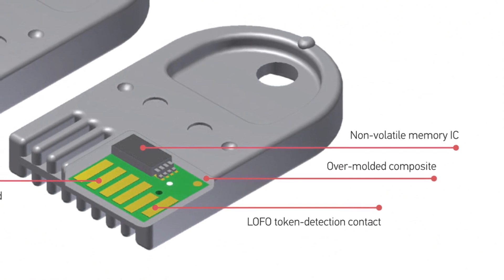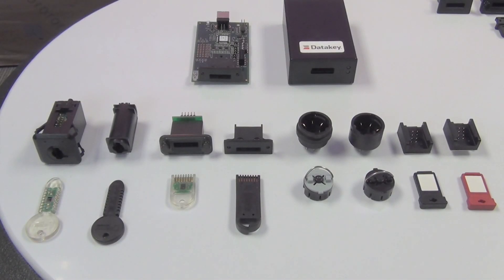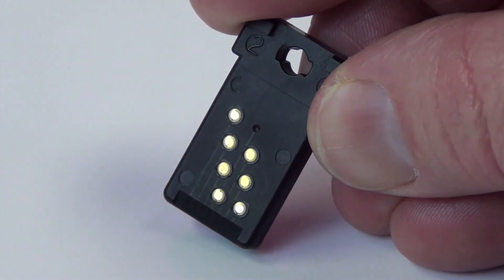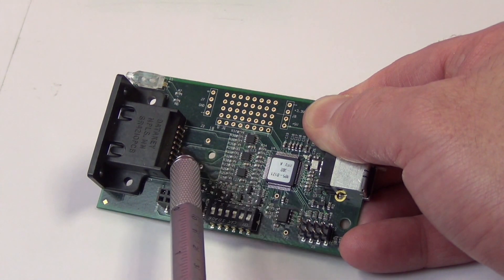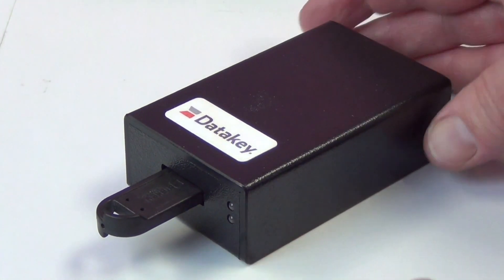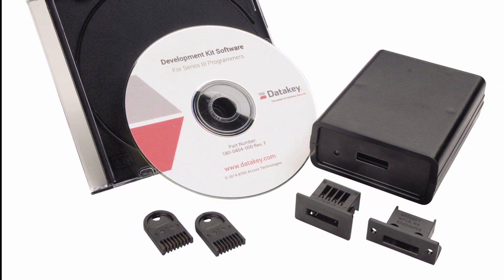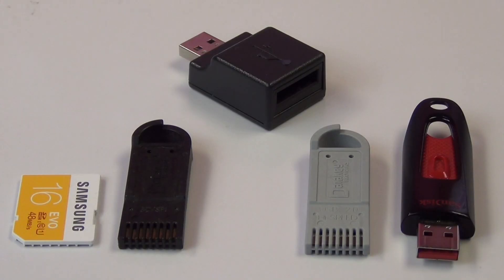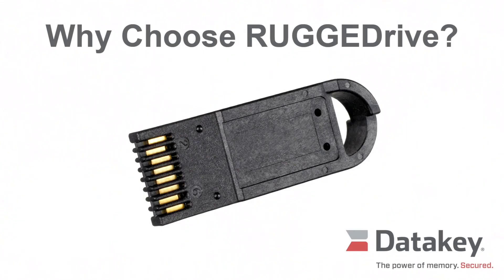Datakey Rugged Portable Memory - Product Overview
Learn about Datakey rugged portable memory products.  Experience a demonstration of Datakey products in a virtual tradeshow setting.

This video covers:
0:05 – Introduction – Datakey products are not like other familiar portable memory products.

1:29 – Serial Memory Family – Serial EEPROM and Serial NOR flash made rugged and portable.  Form factors choices, including the memory device and the mating receptacle are demonstrated.

6:59 – Secure Memory Family – Microchip CryptoAuthentication™ ICs made rugged and portable.  This section explains the features of Datakey CryptoAuthentication memory tokens and shows how they are used with Microchip’s CryptoAuthentication SOIC XPRO Starter Kit.

10:37 – RUGGEDrive Family – USB flash drive or SD card functionality in a more robust, non-standard form factor.  The ruggedness of the tokens is demonstrated, and the benefits of the proprietary form factor is presented.

CryptoAuthentication is a trademark Microchip Technology Incorporated in the U.S.A and other countries and is used under license.